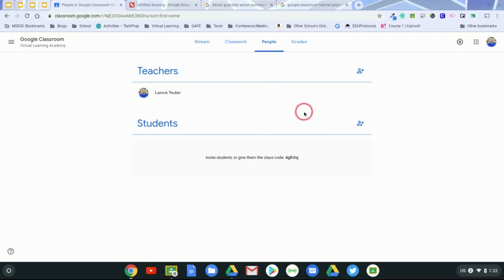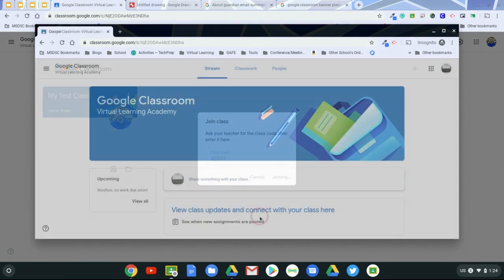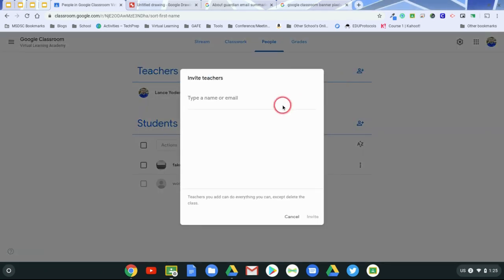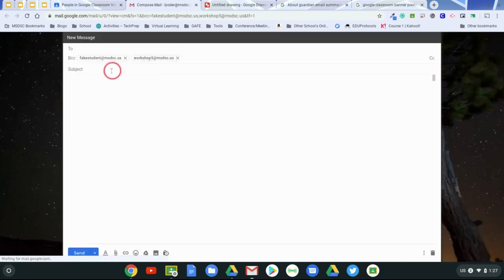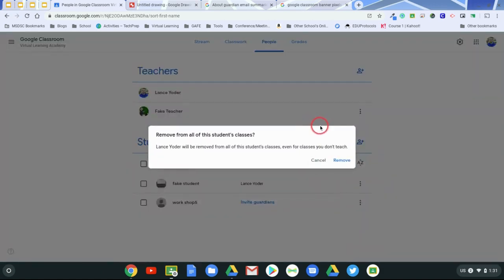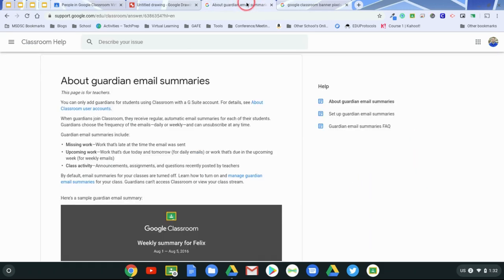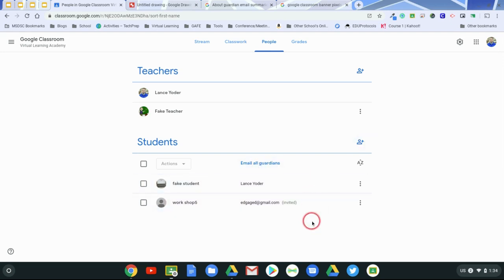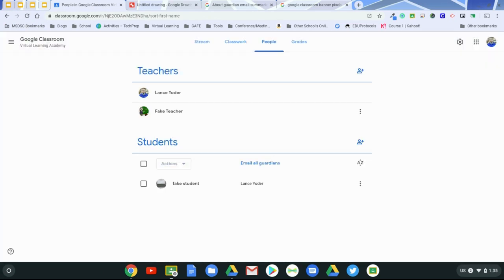Google Classroom People Tab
This video is in a series of instructional videos for teachers about Google Classroom. The People Tab in Classroom allows the teacher to add co-teachers, students, but not parents. Invitations can be sent to parents, but that would only give them access to email summaries of Classroom activities and allow the teacher to massively email all parents at one time.

This video is intended to be a part of an online course for the teachers of MSD of Steuben County.